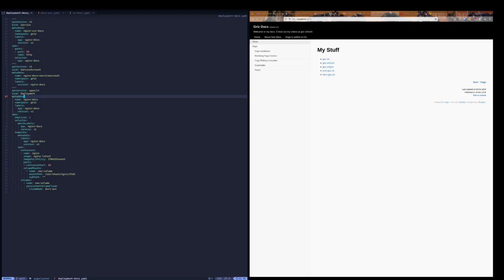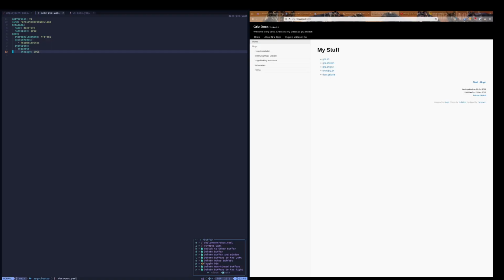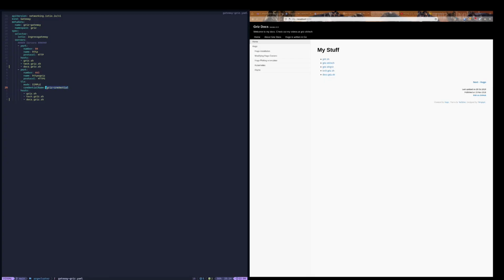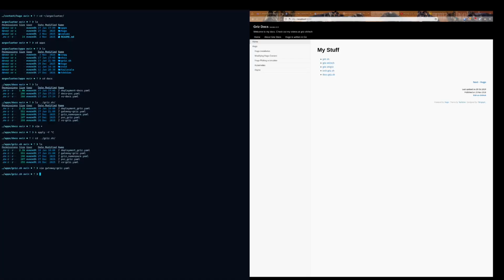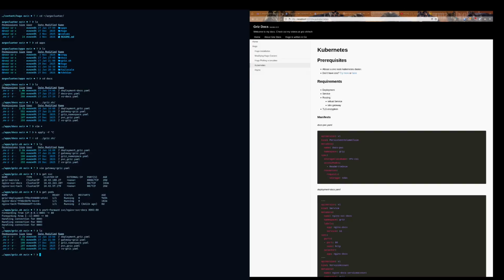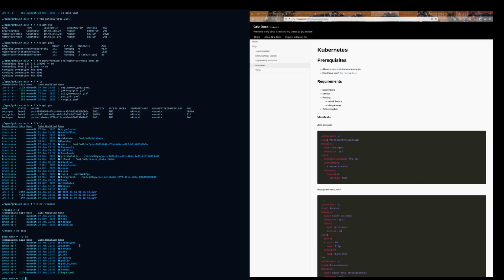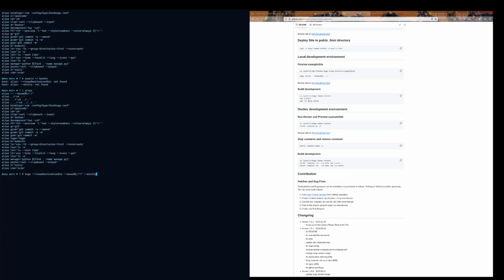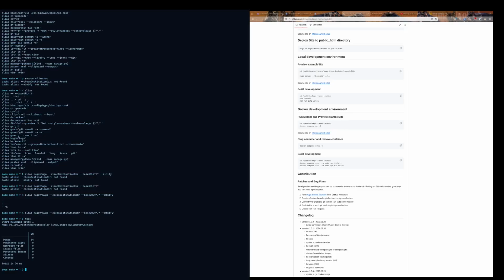hugo part2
a small addition for how we deploy hugo.